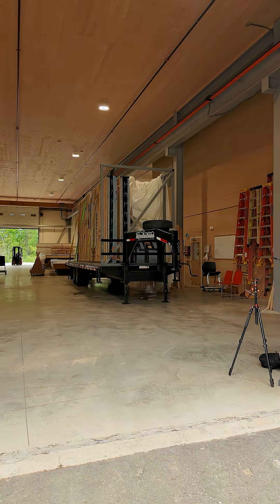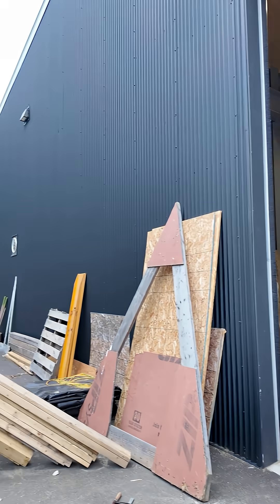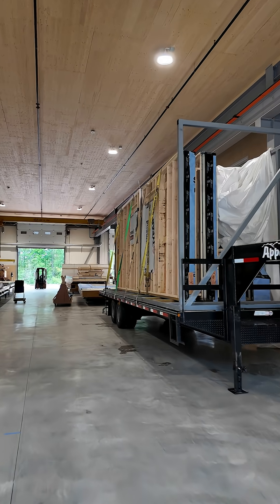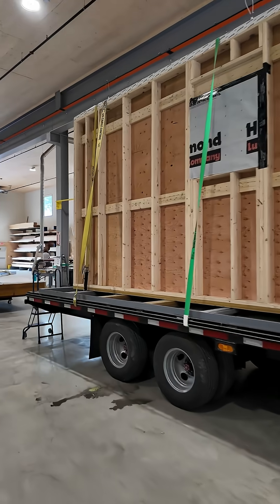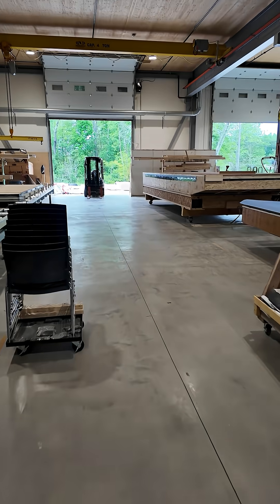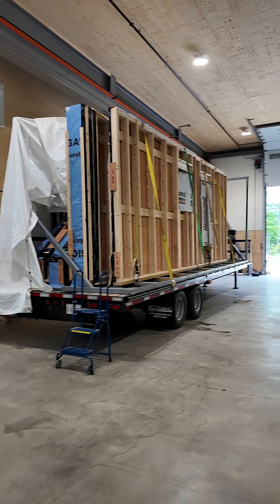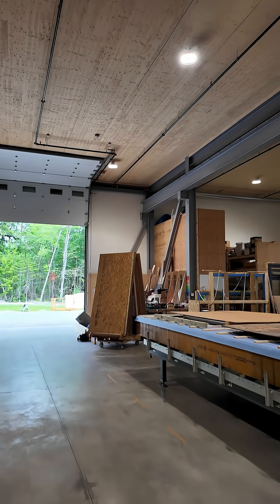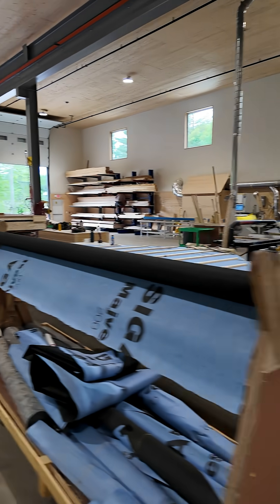Inside the U.S.’s First PHIUS-Certified Industrial Building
Take a look inside the first PHIUS-certified industrial building in the U.S.. This 16,000-sq.-ft. facility in Belfast, Maine, is home to panelized high-performance home manufacturer @go_logic. @Benbogie walks us through the details that make this building PHIUS-certified.